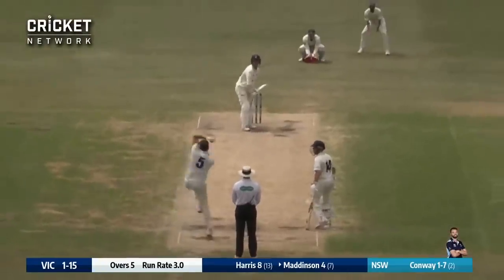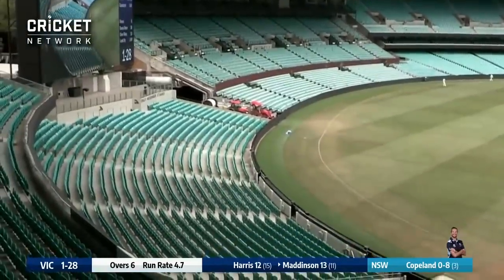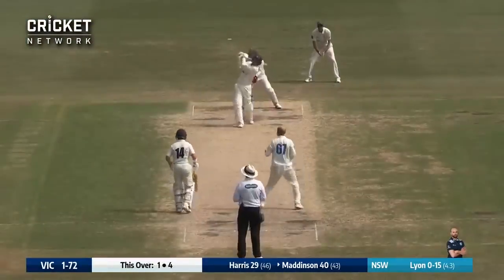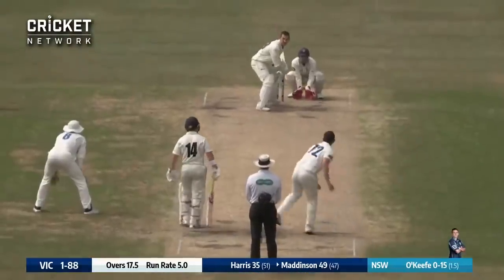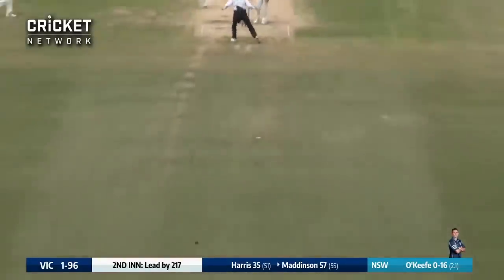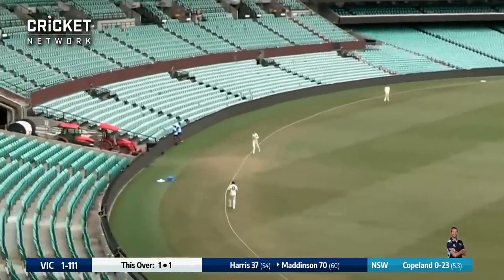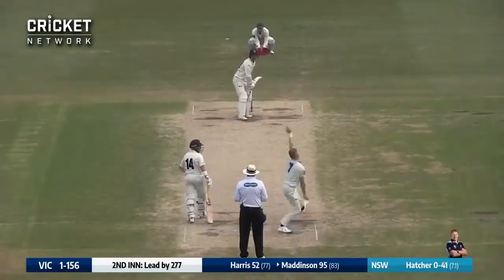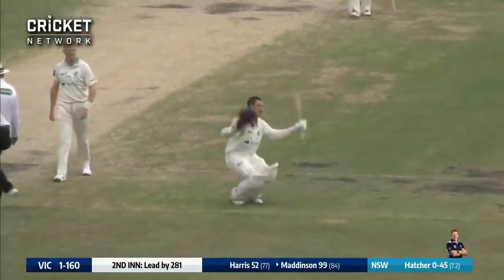Maddinson mauls Blues in blazing SCG century | Marsh Sheffield Shield 2019-20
Victoria's Nic Maddinson fell five runs short of triple figures in the first innings but he made no mistake second time round, hitting 13 boundaries in an 85-ball blitz